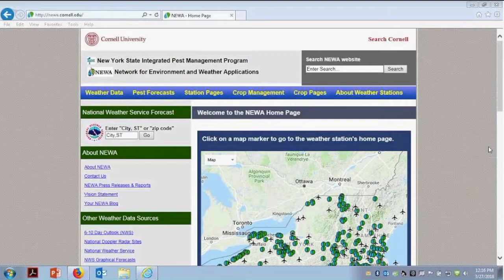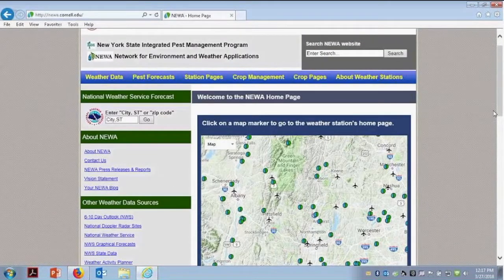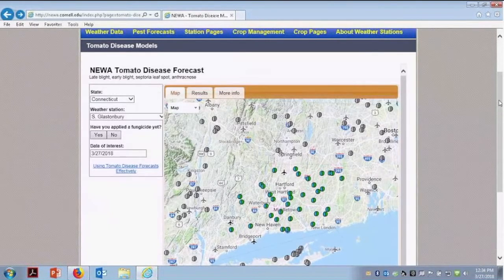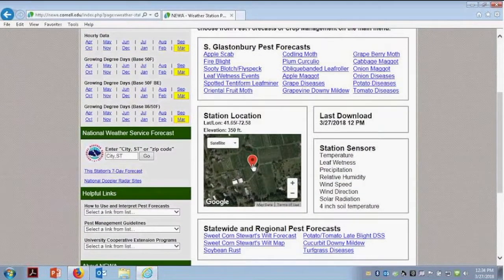NEWA: A Pest and Irrigation Management Tool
Part of the fruit IPM webinar series, Mary Concklin from UConn presents on the NEWA weather stations and accessing data.